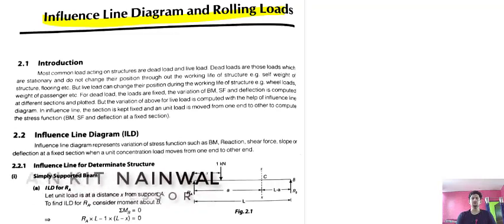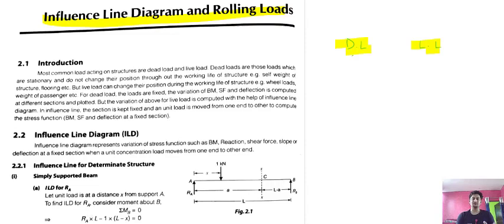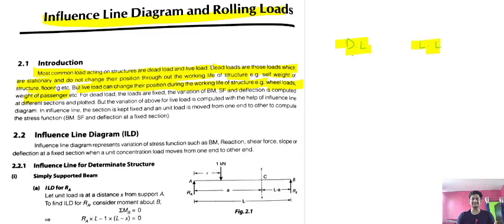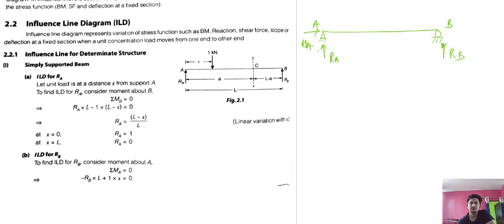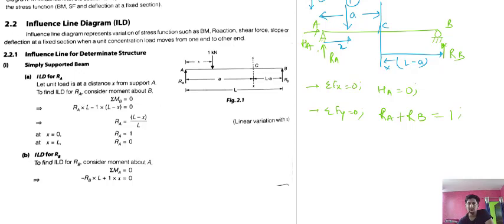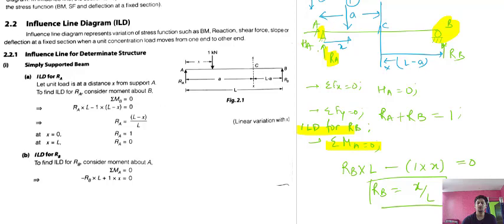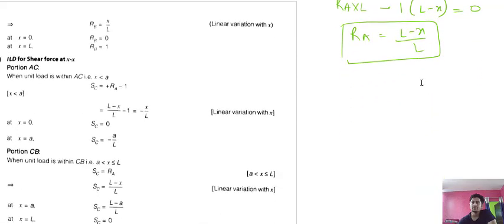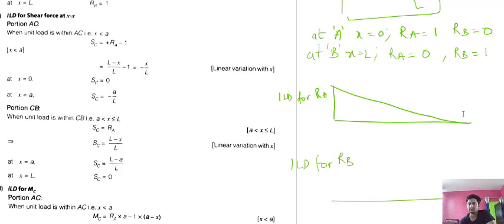Influence Line Diagram (I.L.D) for Reaction II Structural Analysis - I II Lecture 10